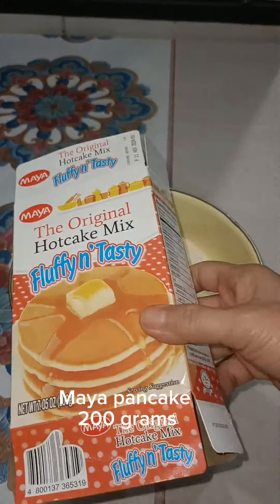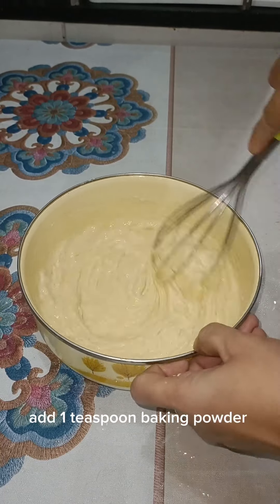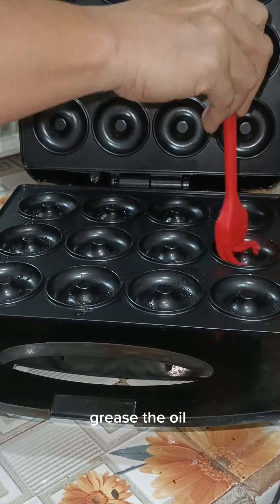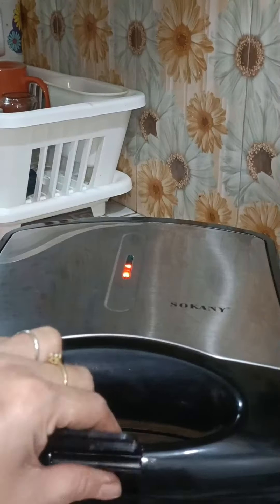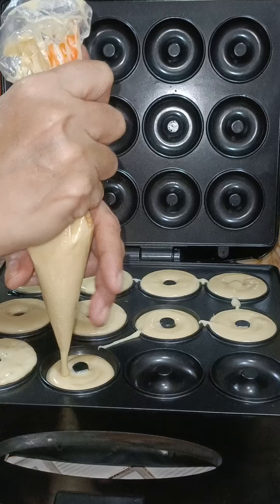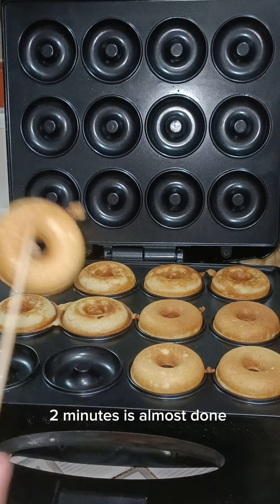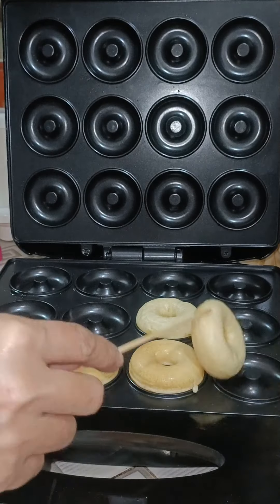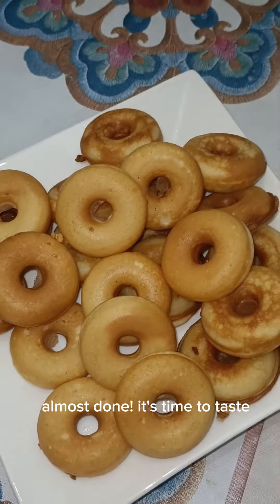Mini Donut Gawa sa Maya Pancake